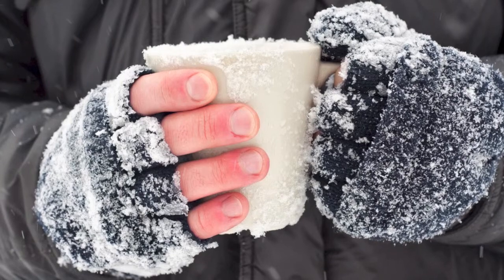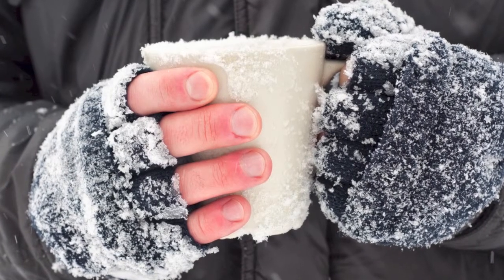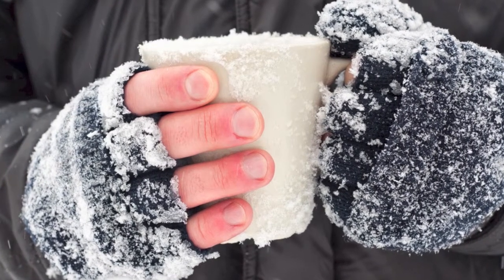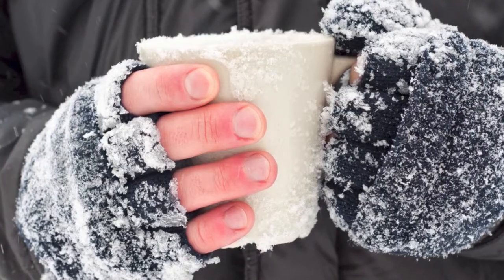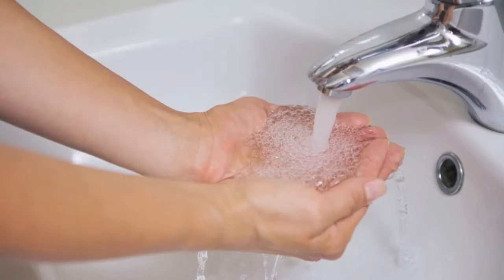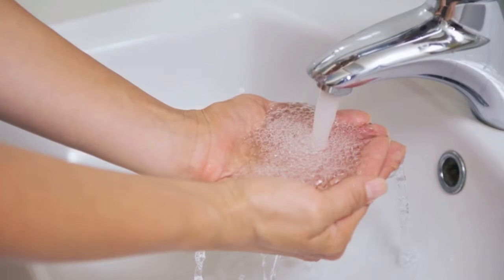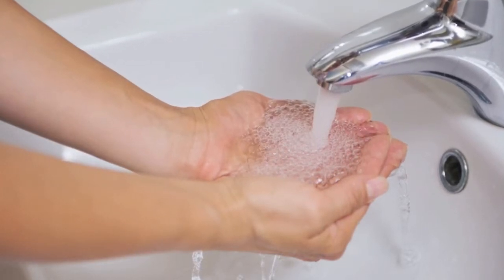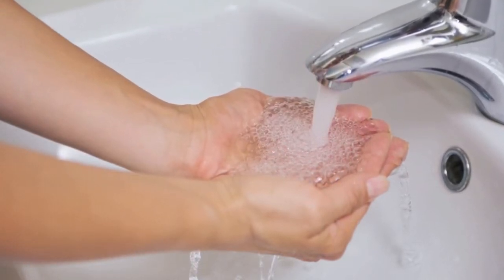BMC Frostbite and Hypothermia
Whether you work outside or are skiing or sledding, it's important to recognize the signs and symptoms of frostbite and hypothermia. Boston Medical Center's Dr. Ward Myers discusses what you should look for, treatment options and when its time to see a doctor.